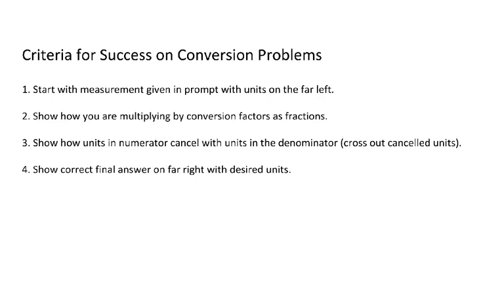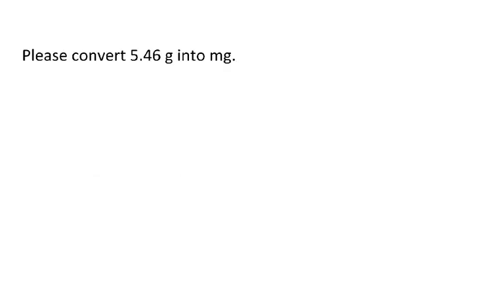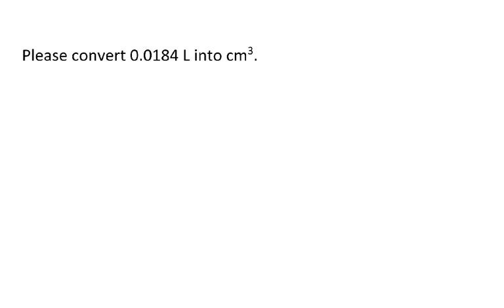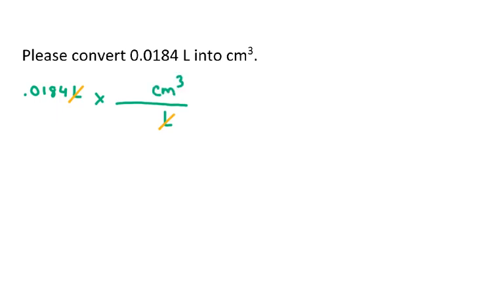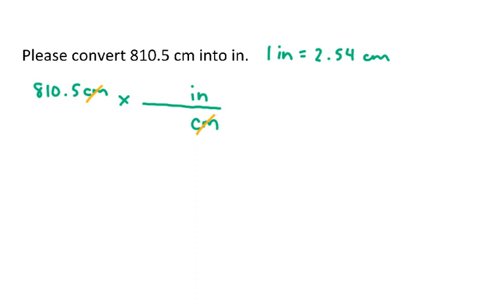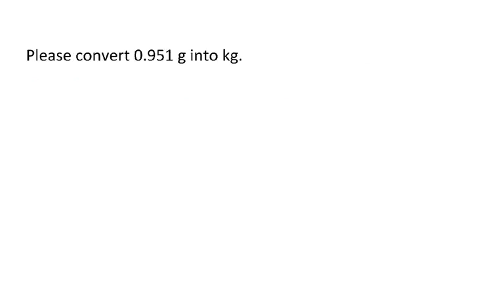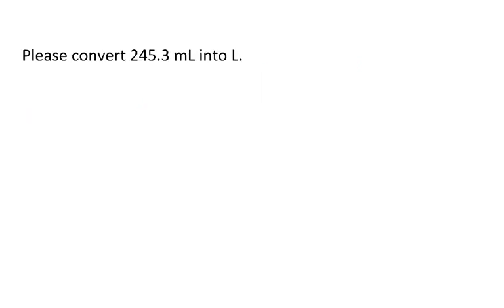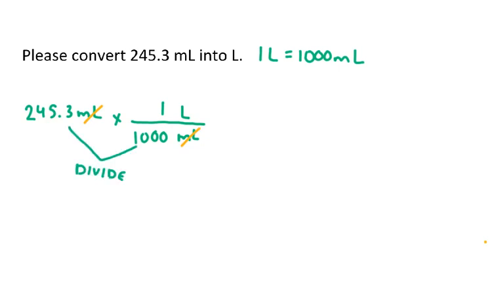How to Use Dimensional Analysis to Convert Units (Intro Level)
In this video, I show how to use dimensional analysis to convert from one unit to another. This video is designed as an introduction to one step conversion problems.